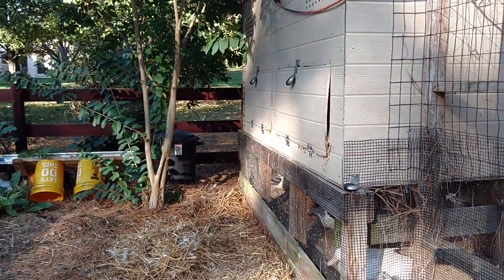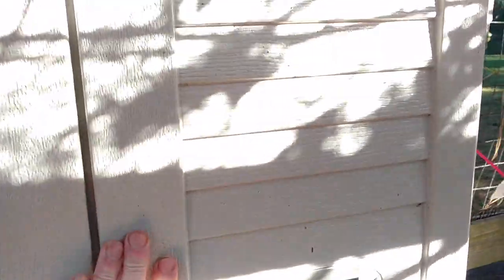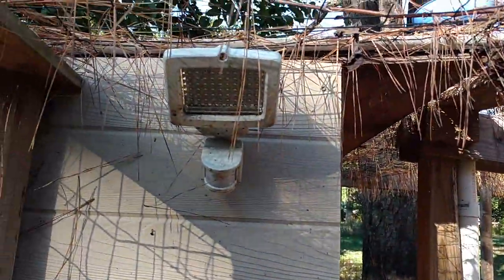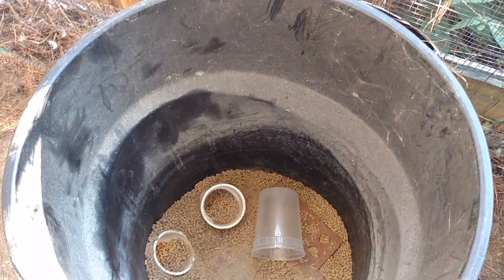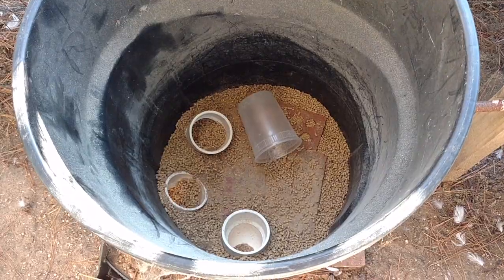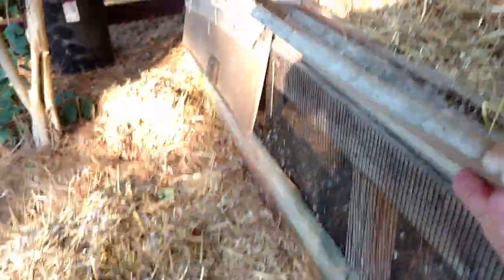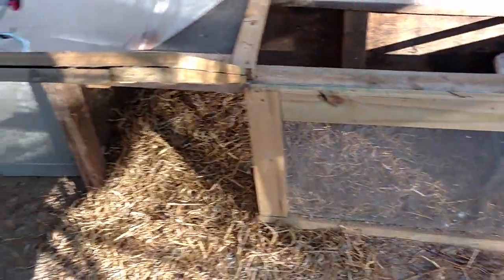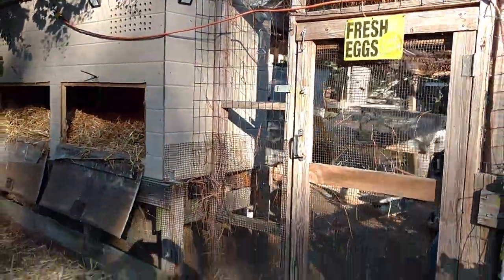Duck Coop and Yard - 2 years Later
Short video concentrating on updates made to the duck coop and yard during the past two years.

Includes the following updates:
Storage 00:20
Lighting 02:16
Sand Cleaning Station 03:19
Eating and Drinking Stations 04:47
Coop Updates 07:32
Duckling Nursery 09:32
Sound Station 10:50

Products added to coop:

Storage:
deck box

Lighting:
Small side solar lights
Coop Solar Light

Sand Cleaning Station:
2 55 gallon steel drum (tight head = cleaning drum; open head = storage drum; purchased from local hazardous waste vendor; $55 each)
Fittings and Wood (purchased from Home Depot)
Rigid 6 gallon Dry Vac (Home Depot; $35)
Citric Acid

Feeding and Watering Station

Feeding station
20 gallon rubbermaid trash can; $20
4" 90 degree PVC elbows (Home depot; $3 each)

Water station
13 gallon HDPE Drum (eBay; $25)
Mini Float
Wood and fittings (Home Depot)

Please provide, comments, experience, concerns or questions below.